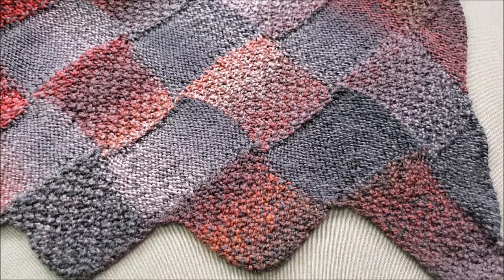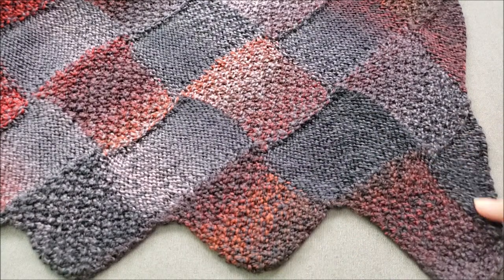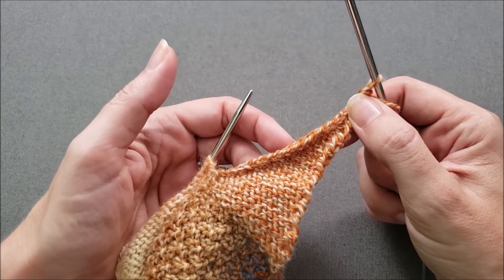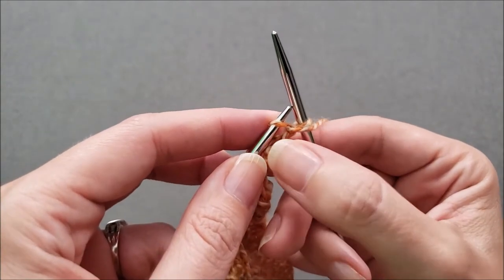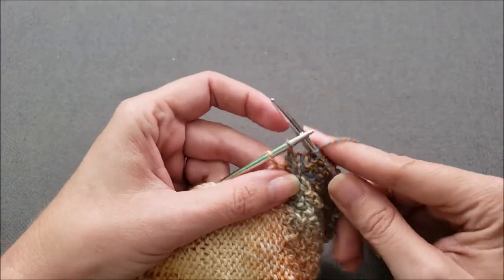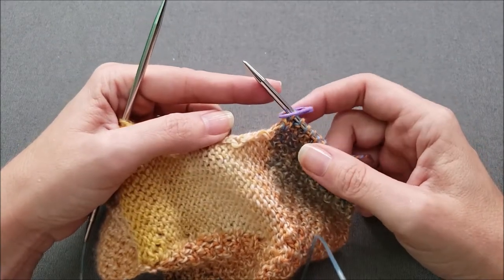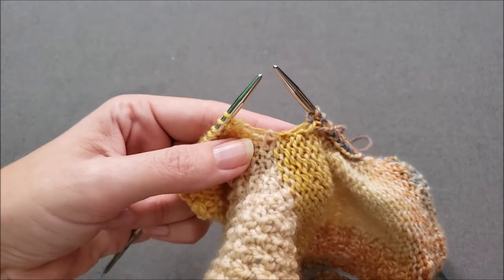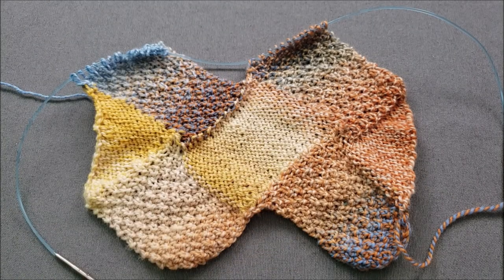Entrelac Wrong Side WS Rectangles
Learn how to knit the wrong side (WS) rectangles in entrelac

Helpful Links

WS Rectangle Introduction - 0:00
Picking Up Sts for the first WS Rectangle - 1:45
Picking Up the Last Stitch to Prevent Gaps - 6:43
Knitting the Rectangles - 8:07
Working the Last WS Row - 9:50
Picking Up Sts for the Remaining Rectangles - 10:35
Final Notes -  15:25

Yarn: Schoppel Edition 3
Needles: skacel by addi Click Turbo Interchangeable Needles
Notions: locking stitch marker